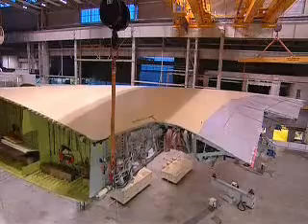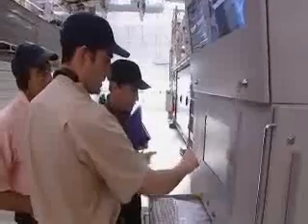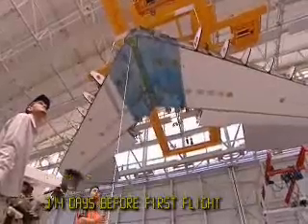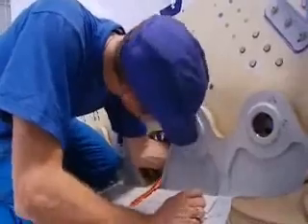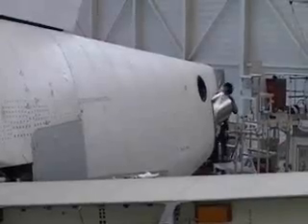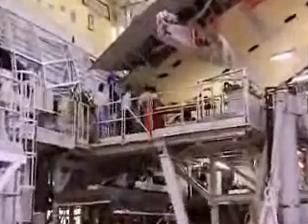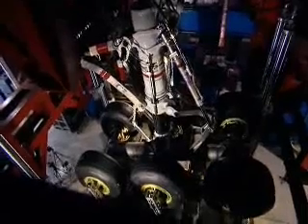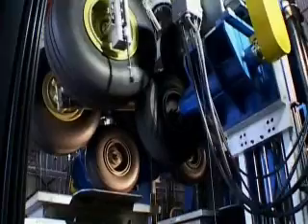A380 Airbus -Building - 5/10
This is the making of the World's Biggest Airliner, The Airbus A380.